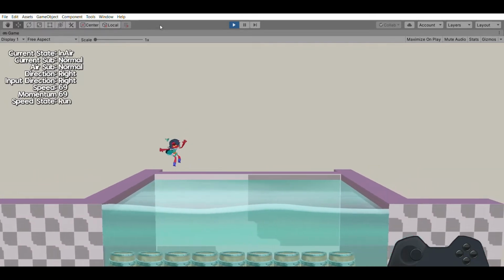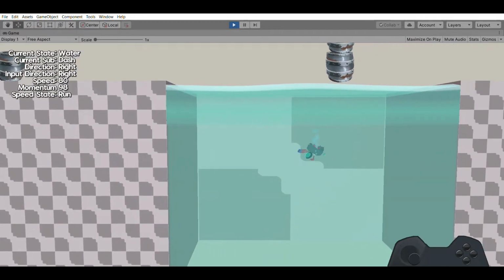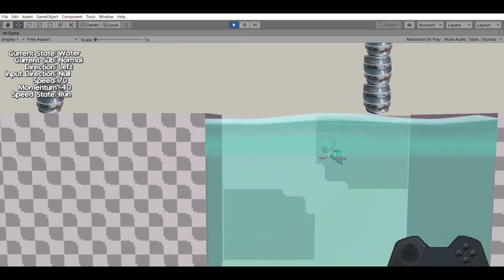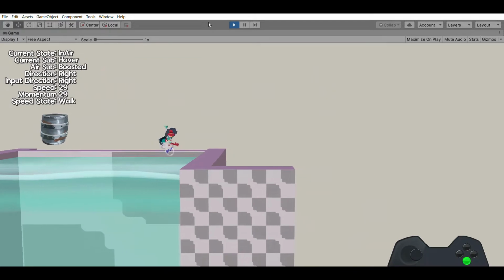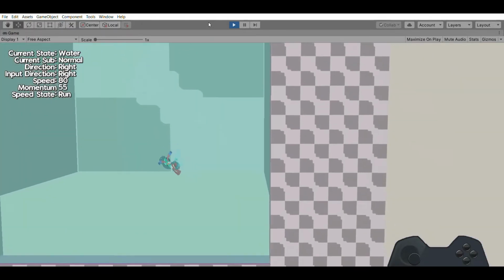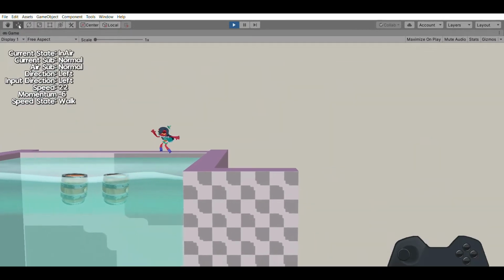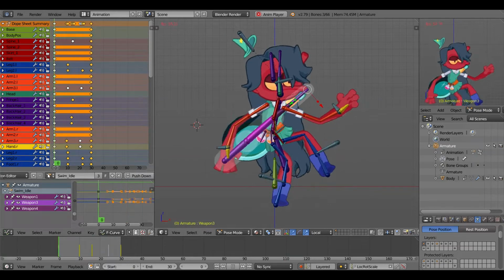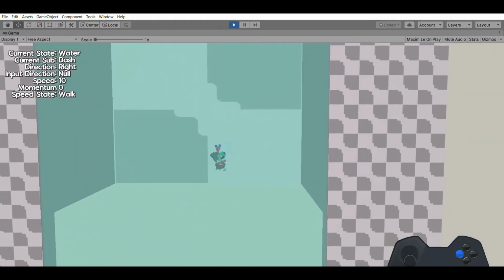Creating 2D Water and Swimming | Pep-Pel Devlog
wwater

0:00 start
0:10 Water Collision Logic
1:54 Water Enter and Exit
3:53 Water Movement
7:06 animations
8:25 Water Surface effect
10:25 Edn

gamedev​​ devlog​​ indiedev​ ​​ unity​ unity2d​ unity, unity combat, 2d platformer, solo devlog, solo dev, 2D Water, swimming, water level, water surface 2d